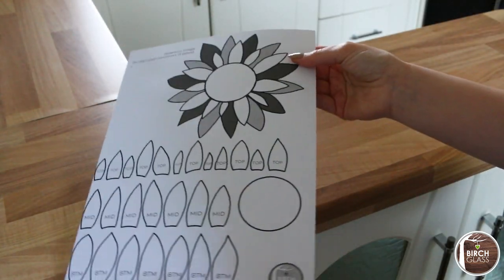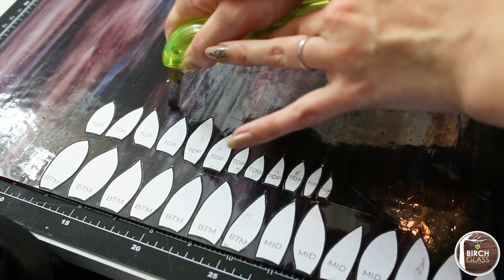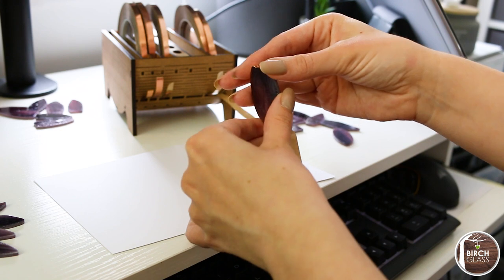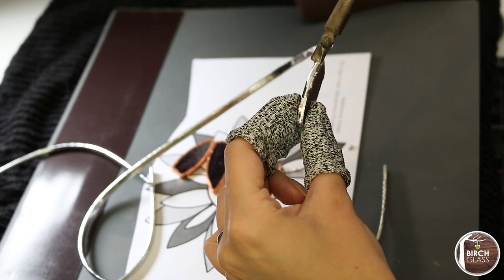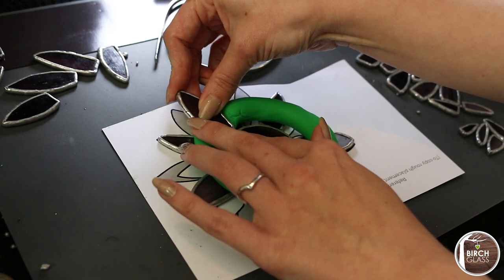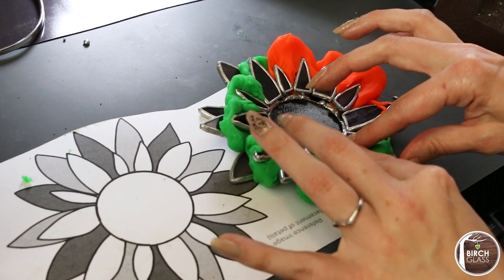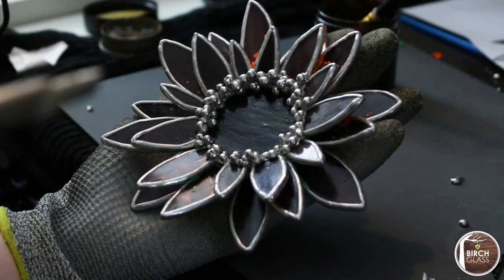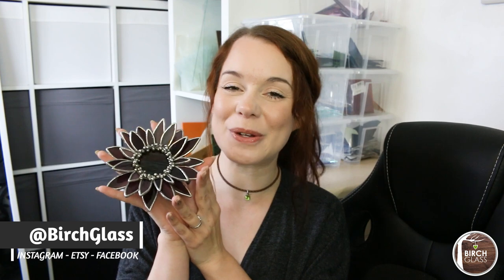3D Flower Stained Glass Tutorial - How To - Step By Step (WITH PATTERN) No Mould Needed - Sunflower.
*TIMESTAMPS BELOW*
Learn how to create this 3D stained glass flower from a pattern. My name is Aimee from Birch Glass and I'm going to show you the step by step process of creating a beginner friendly design which is sure to turn heads!
If you purchase this pattern from my shop, you have permission to use it for both hobby and commercial use!

** HI FRIENDS! This is my first glass tutorial on Youtube and I'm VERY excited to share it with you! Let me know if you have any feedback on the pattern, or if you need any help creating your flower!

LINK TO THIS PATTERN

00:00 - 3D Glass Flower
00:36 - Glass Pattern, Cut & Glue
00:46 - Pattern Link
01:31 - Cutting The Glass
02:50 - Grinding & Cleaning
03:09 - Copper Foiling
04:17 - Tinning & Edging The Solder
05:08 - Assembling Bottom Layer
06:00 - Assembling Middle Layer
07:07 - Assembling Top Layer
08:22 - How To Do Solder Blobs